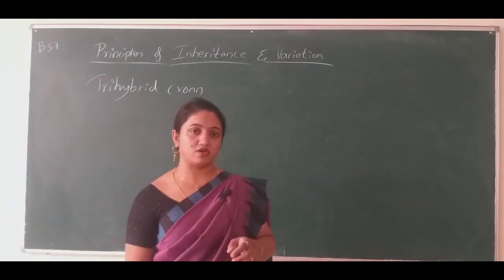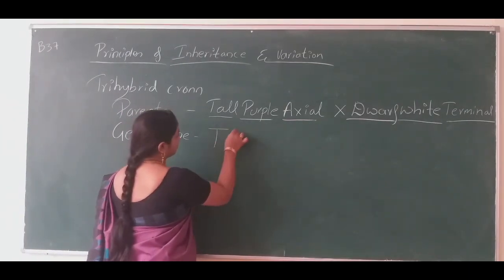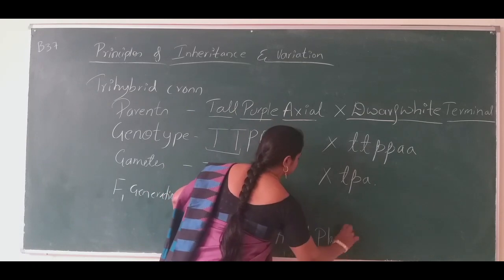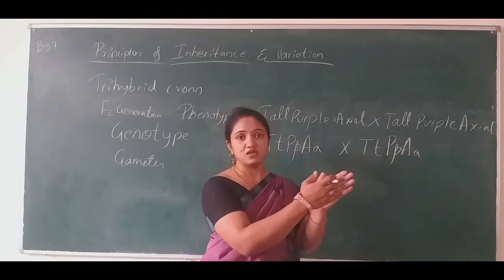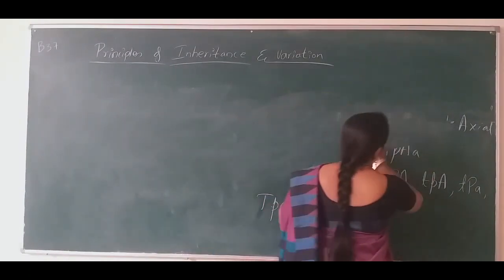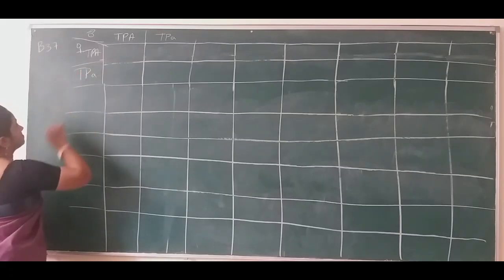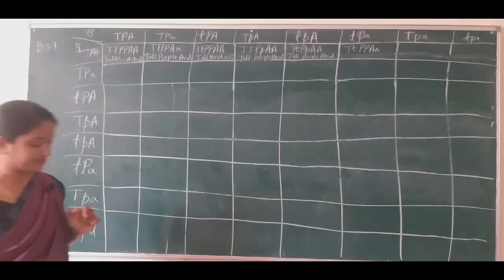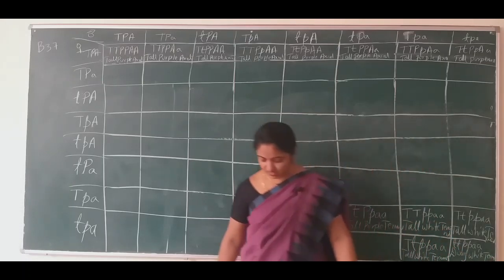B37 Principle of inheritance and variation